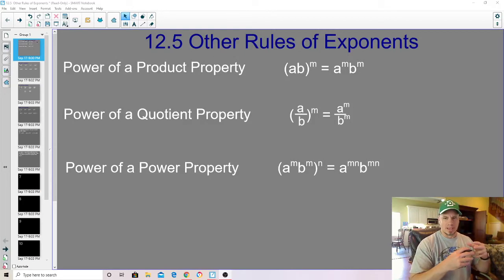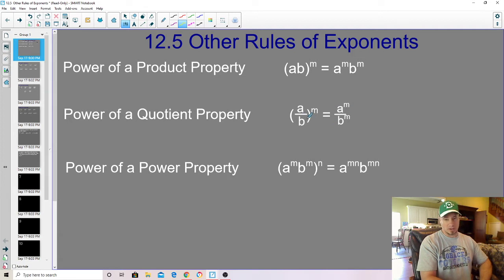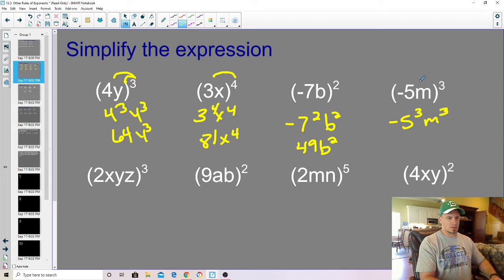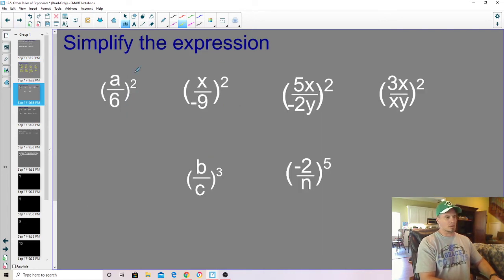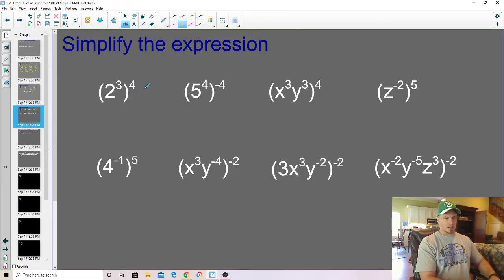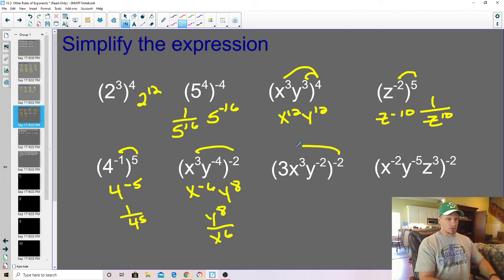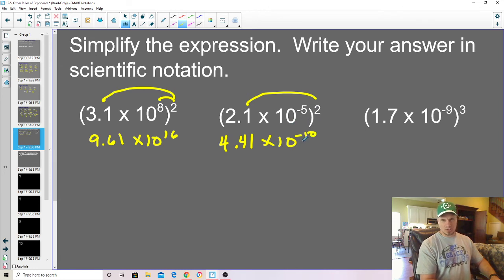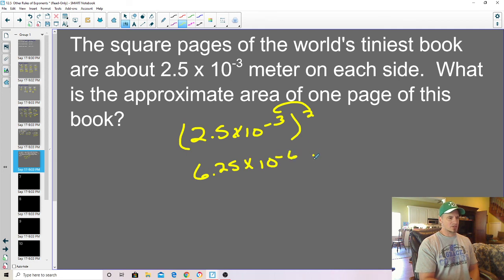12.5 Other Rules of Exponents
Multiply Powers, Dividing Powers, Raising Powers to a Power